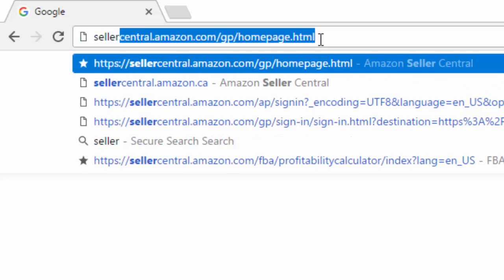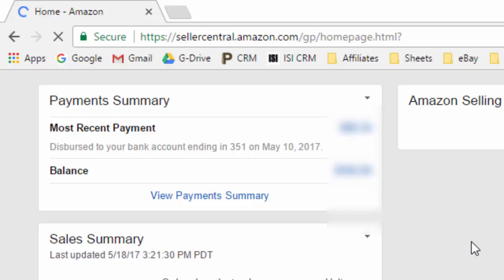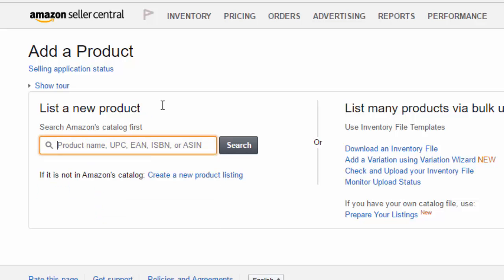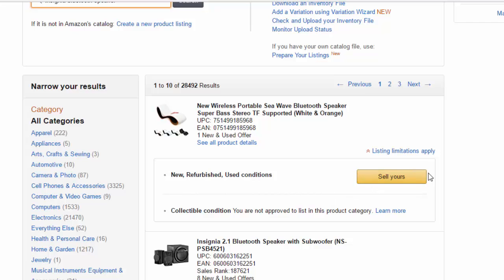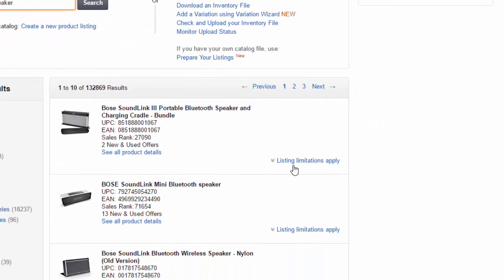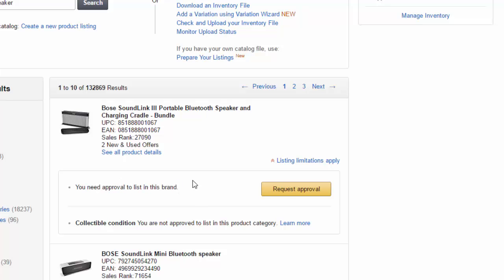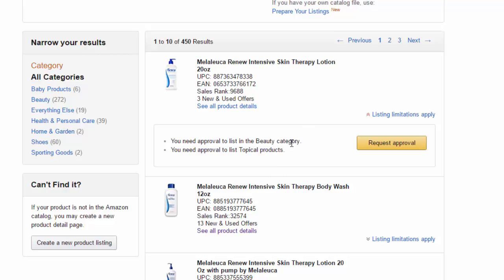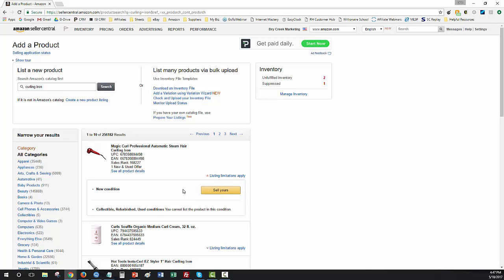How to Look Up Product Restrictions in Amazon Seller Central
🔥 Avoid Amazon product restrictions and the headaches of getting inventory, shipping it and the custom service behind it.

There is a lot of financial benefit from being an Amazon Seller, but it absolutely stinks when you find what you think is an amazing product to invest in and sell only to find that it is restricted and you can't!  Sometimes you don't find out until after you have purchased the product itself.

In this video I show you how to look up a product in your Seller Central account to find out beforehand if it is restricted or not so you don't waste your time and more importantly your money.